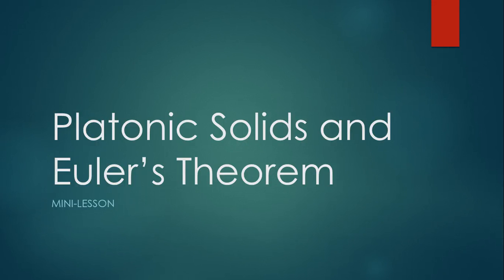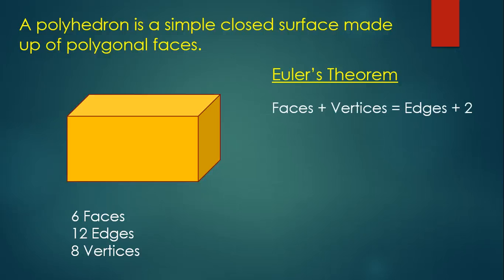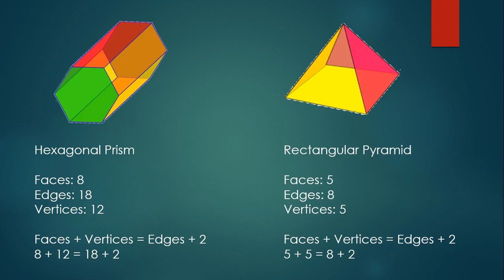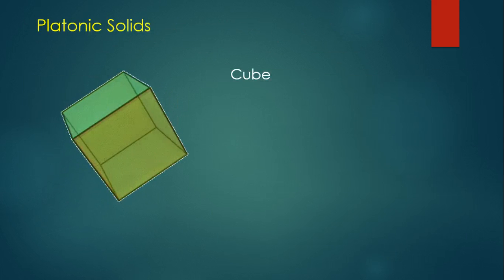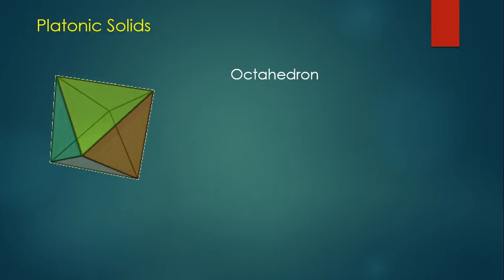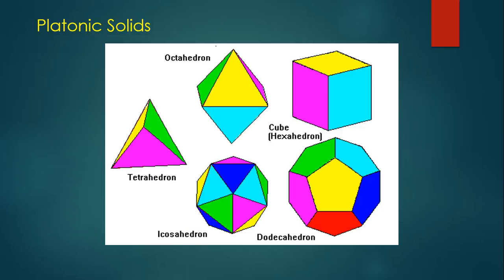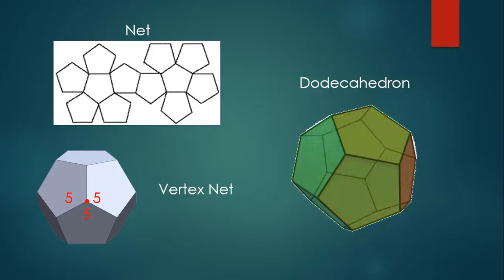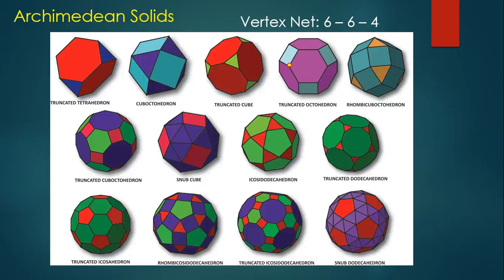Math 1025 Lesson 10.3